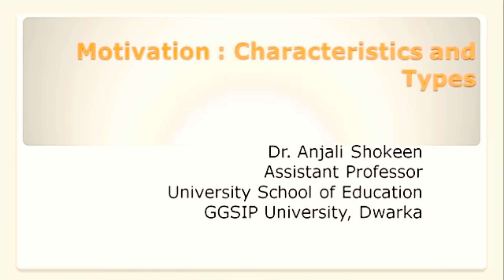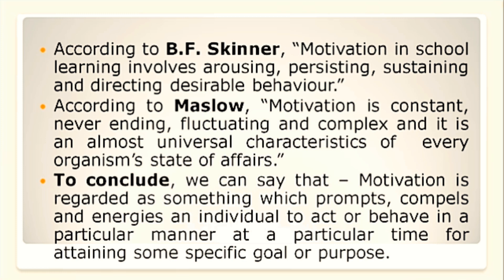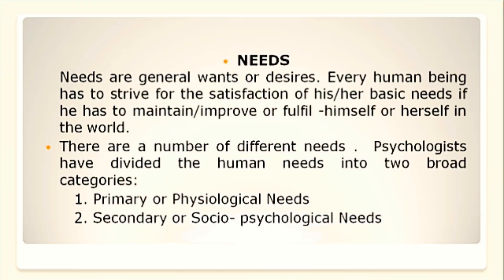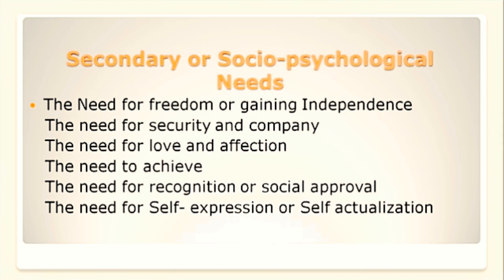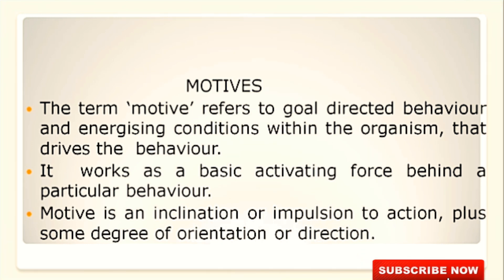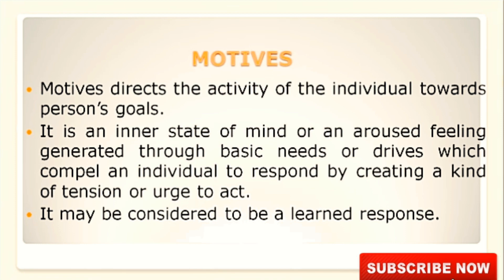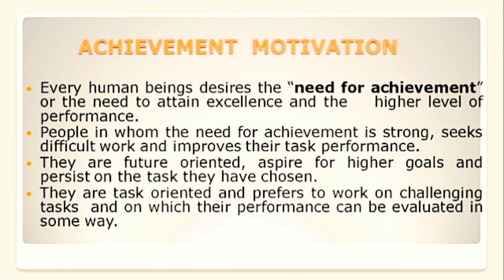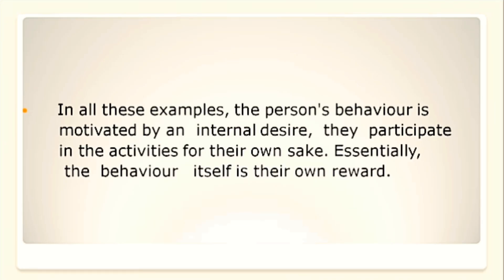Course 506 Nios D.El.Ed lecture in English. Motivation Characteristics and types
Course 506 Motivation Characteristics and types. Course 506 deled lecture.

1. How to get d.el.ed. Lecture Hindi.

2. How to which lecture video.

3. How to get study material hindi.

4. How to study d.el.ed.

5. Nios d.el.ed. Lecture Hindi video watch online.

NiOS EXAM Question answer
NiOS DELED AUDIO,
NiOS hindi lecture
Nios deled assignment,
Nios deled Course in hindi,
Exam Study lecture in hindi,
Lecture Hindi video,
all about NiOS DELED course,
B.ed. course,
diploma course,
diploma elementary education program,
NiOS objective Question answer.

राष्ट्रीय मुक्त शिक्षा सस्थान ,

Discretion youtube
Video courtesy Nios

किन्ही को बुक चाहिए तो ले सकते है यहाँ से👇
Now Books Online Buy
NIOS DELED-504 Learning Mathematics At Elementary Level

D.El.Ed.-505 Learning Environmental Studies at Primary Level (NIOS Help book for D.El.Ed.-505 in Hindi Medium

{1} The Power of your Subconscious Mind

{2} Rich Dad Poor Dad

NEW MOBILE
OnePlus 6 (Mirror Black 6GB RAM + 64GB Memory

Redmi 5 (Black, 32GB)
by Mi

RealMe 1 (Diamond Black, 4+64 GB)
by Realme

Redmi 5 (Gold, 32GB)
by Mi